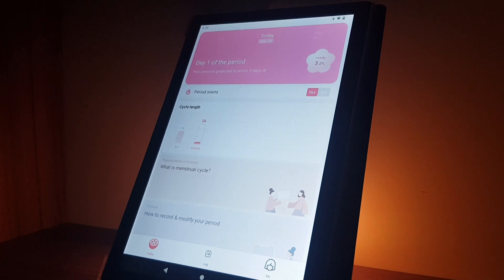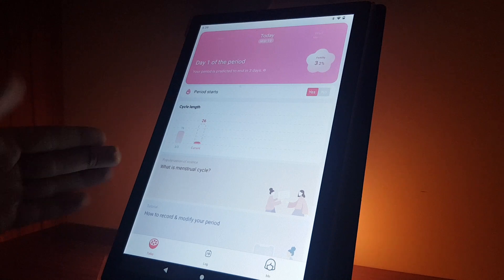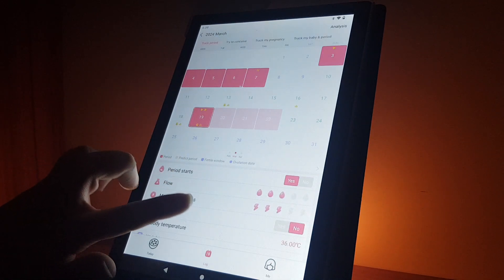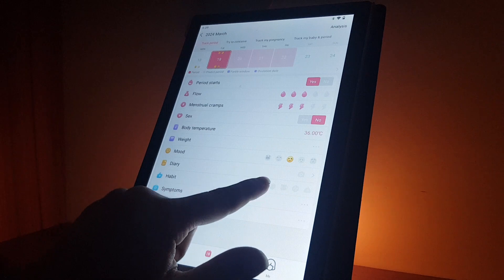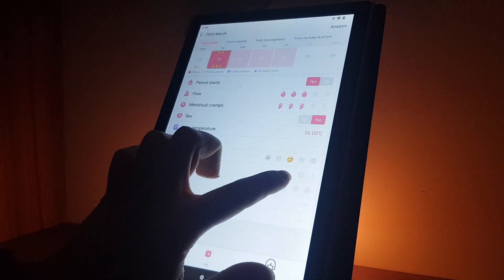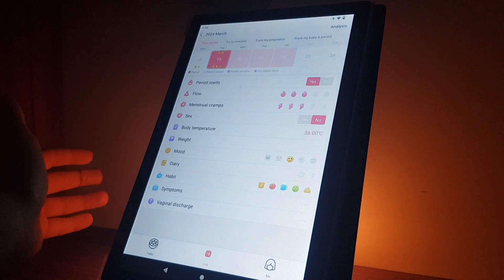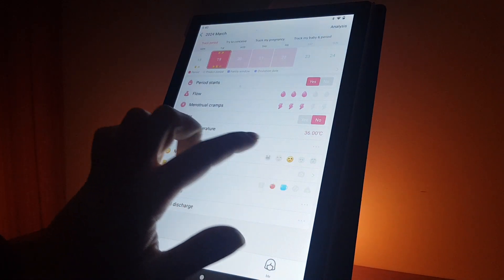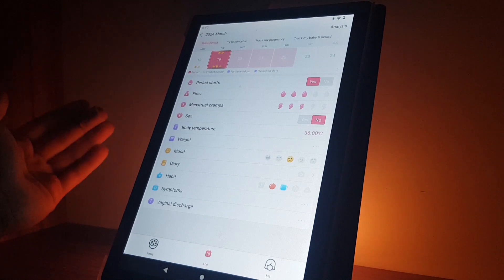How to track habits on MeetYou?